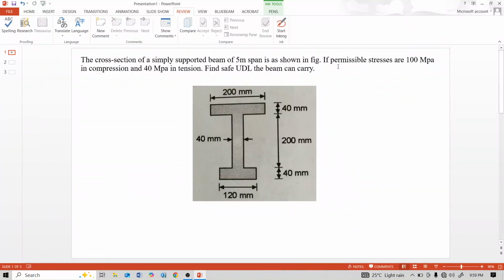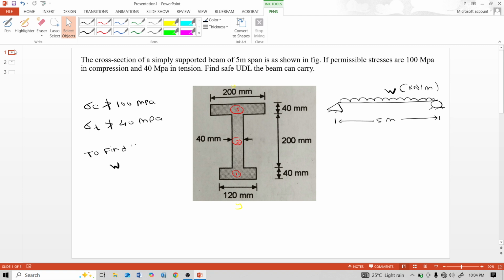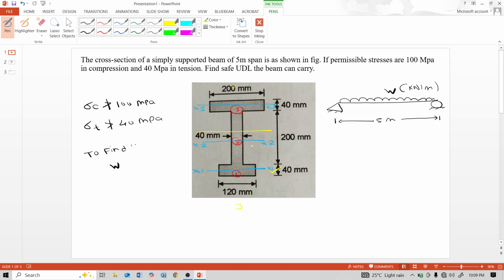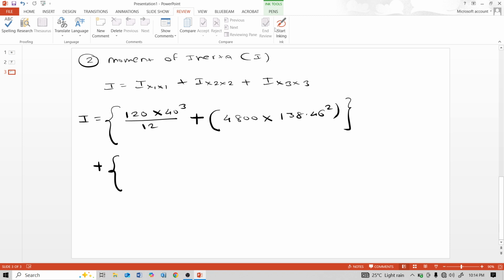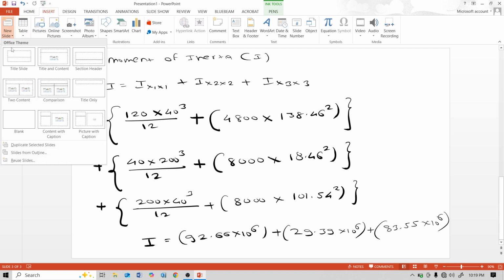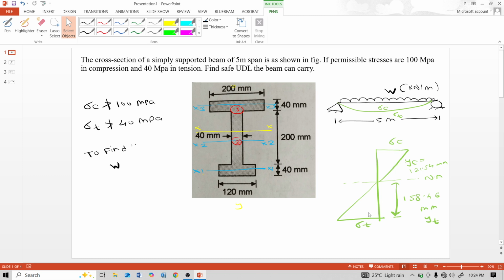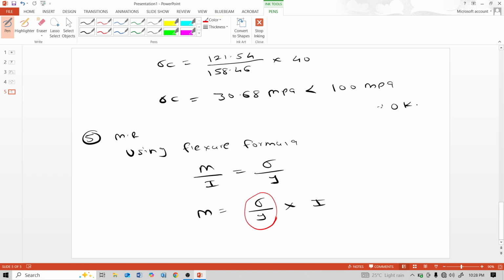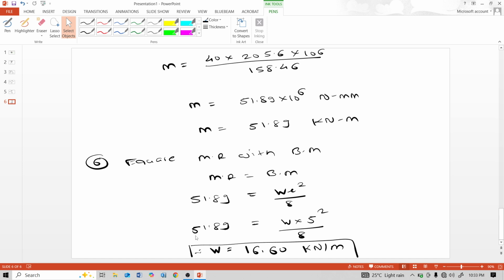To find moment of resistance and loading on the beam.